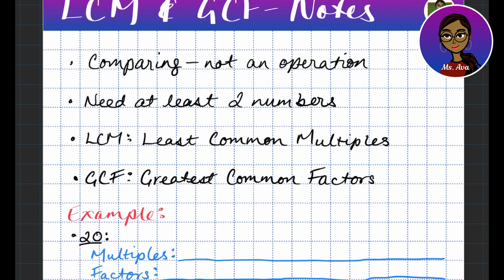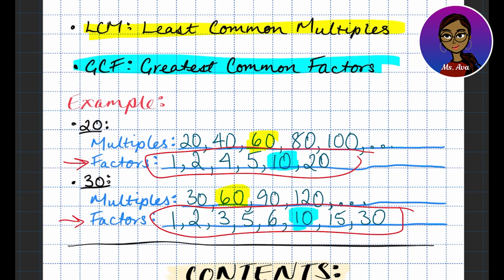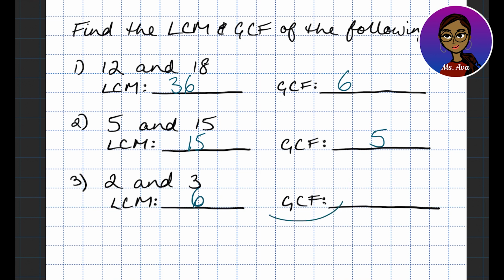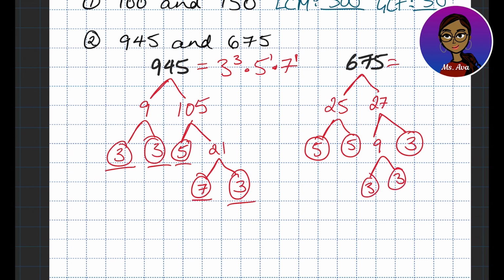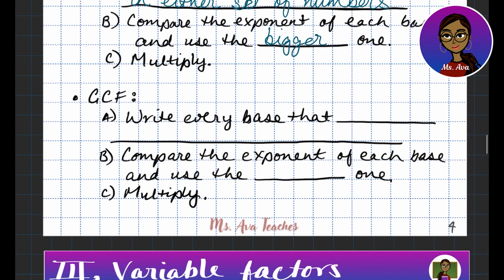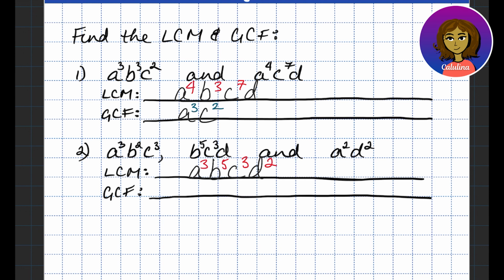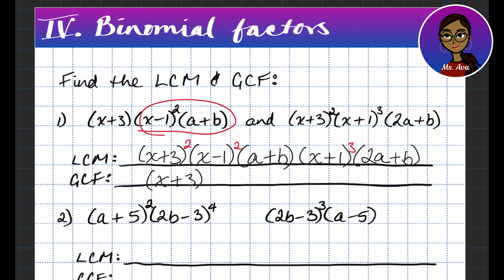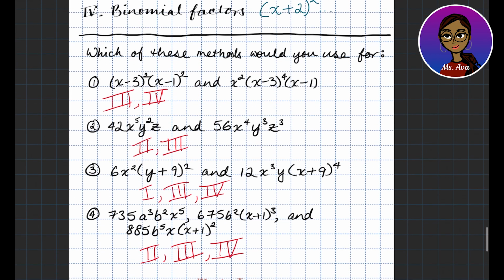Algebra: LCM & GCF - Tutorial and problem set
This video tutorial teaches how to find the LCM and GCF of integer numbers and algebraic expressions.  It teaches a process for finding the LCM and GCF of simple numbers, large numbers with many factors, variable factors, and binomial factors.

It is ideal for students in Pre-Algebra, Algebra 1, Algebra 2 and beyond.

This format of teaching/learning is called vicarious learning, which means that viewers learn the concept simply by watching another student get tutored on the topic.

ABOUT: 👩‍🏫
Hi!  I’m Ms. Ava, I’m a math tutor, and I help students, teachers and parents with a shared goal of helping students develop confidence in their Math abilities 🧮.